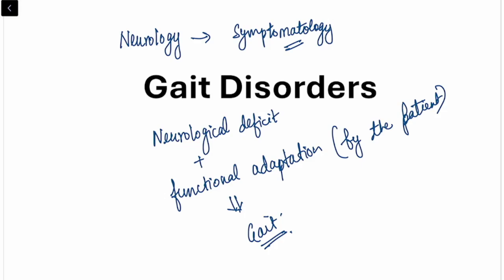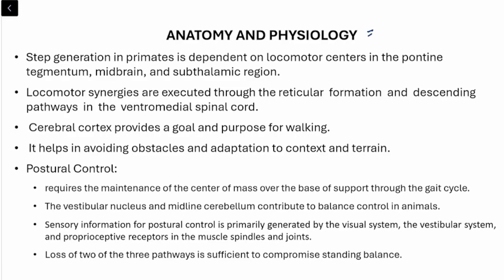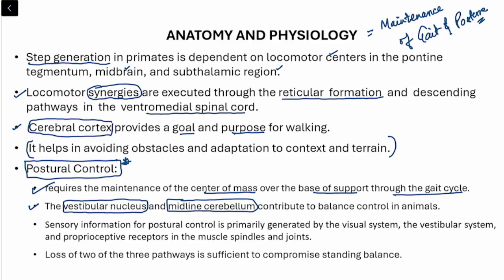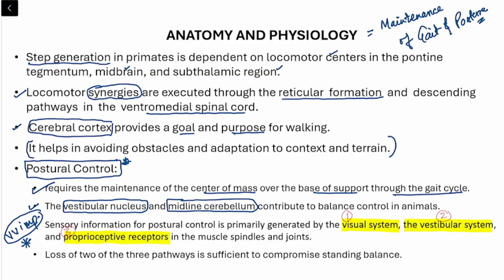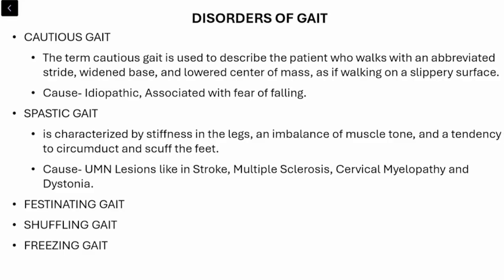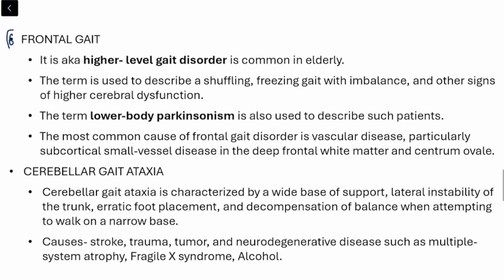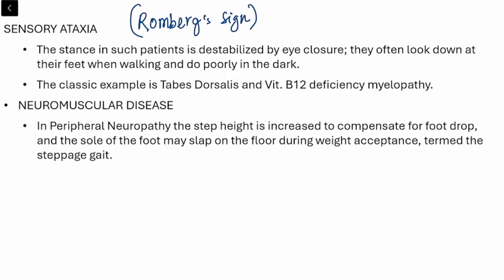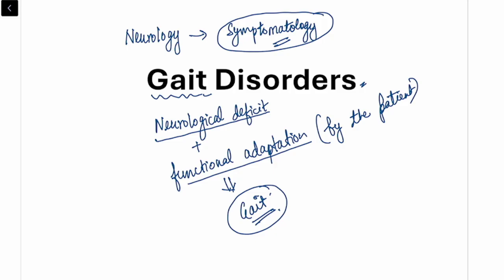Gait Disorders | Symptomatology of Neurology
This is a video lecture on Gait Disorders. It is another video in the continuation of Symptomatology of Neurology.